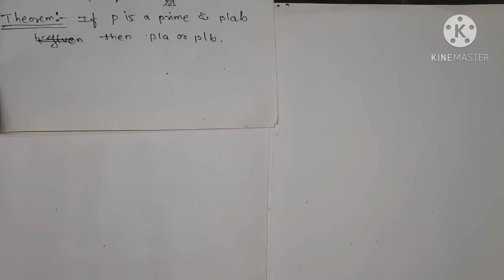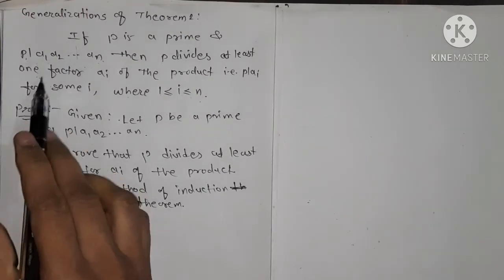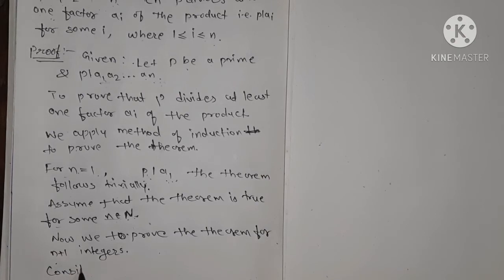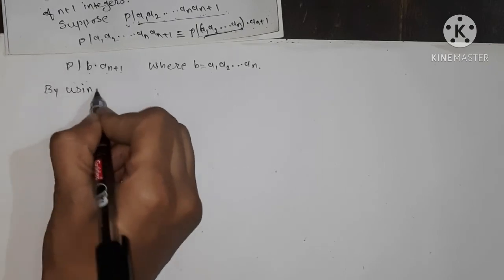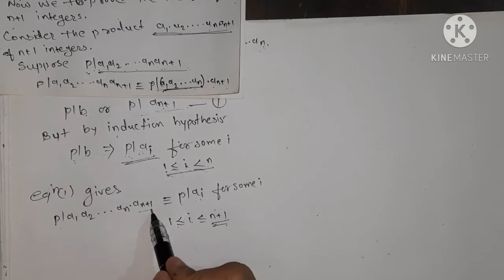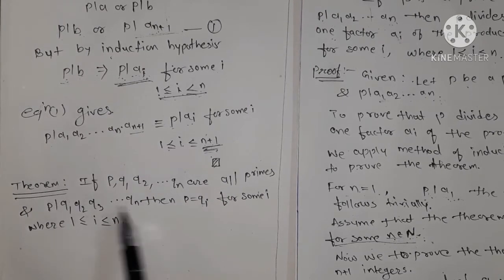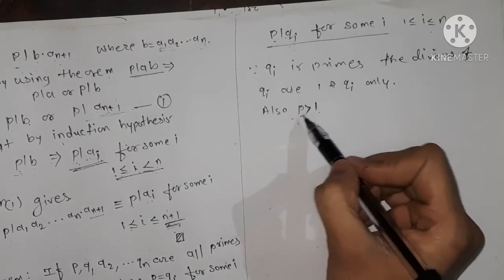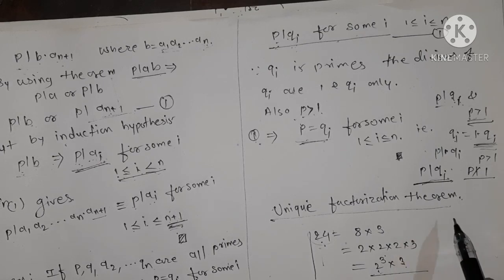Number Theory Lecture 3 (Unit II): Properties of Prime Numbers | B.Sc. Mathematics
In this lecture, we study the Properties of Prime Numbers in Number Theory — an important topic in Unit II of B.Sc. Mathematics (Sem III, Paper VI: Elementary Number Theory).

📚 Topics Covered:
- Properties of prime numbers
- Theorems related to prime numbers
- Proofs of key properties
- Solved examples on prime number properties
- Fundamental Theorem of Arithmetic connections

📖 Reference Books:
- An Introduction to the Theory of Numbers by Niven, Zuckerman & Montgomery